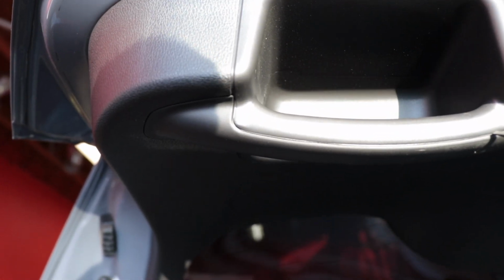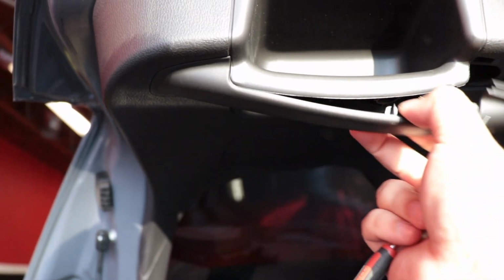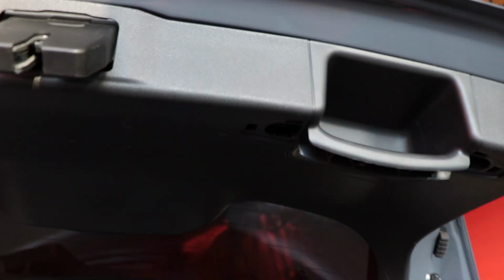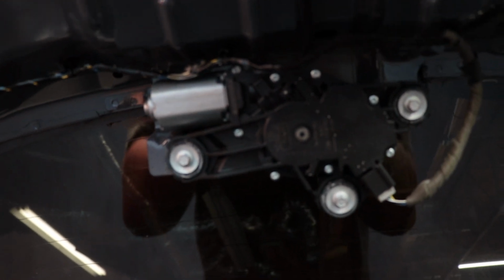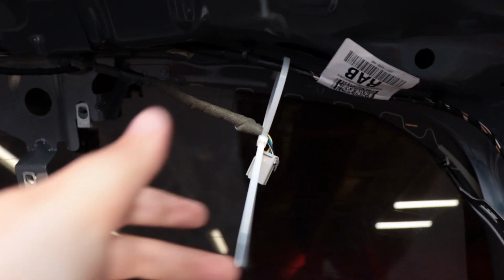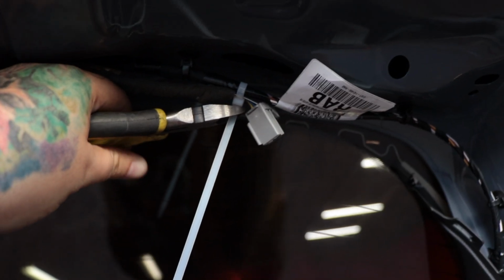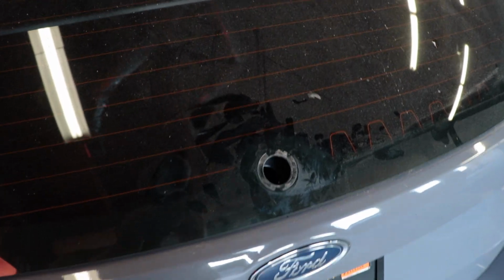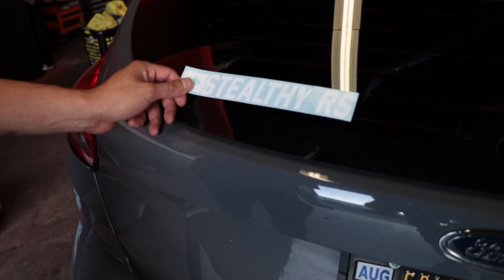JBR Rear Wiper Delete - Ford Focus RS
I installed the JBR rear wiper delte. The car looks much better with it installed.